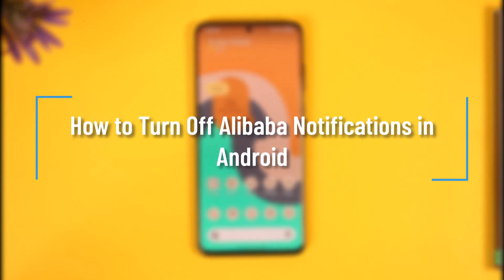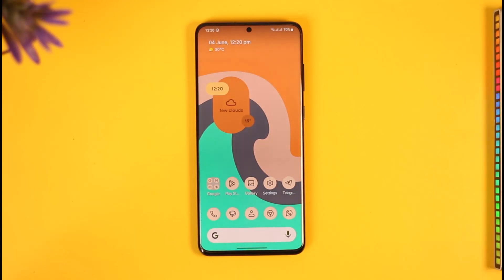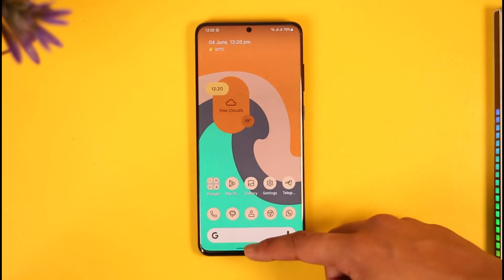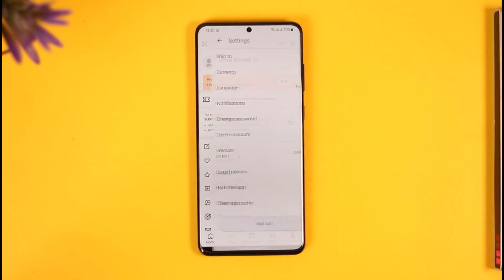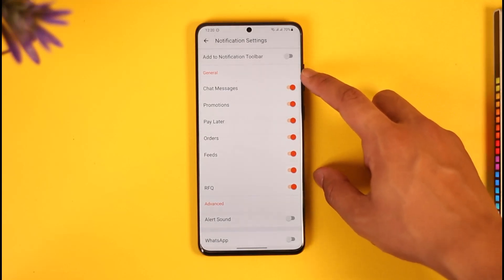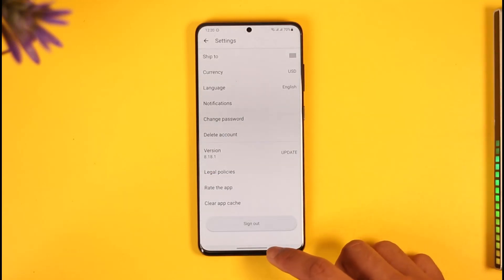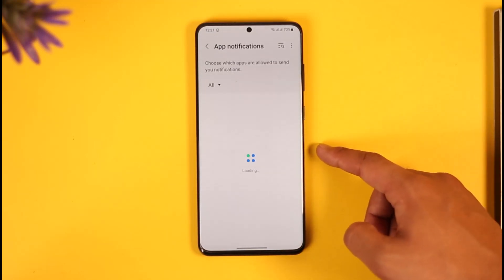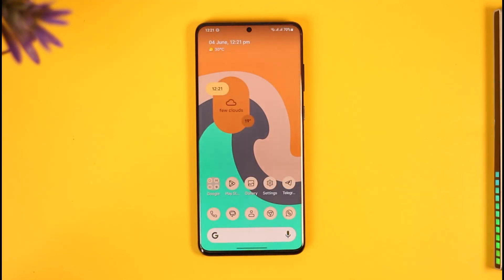How to Turn Off Alibaba Notifications in Android !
In this tutorial video, I will quickly guide you on how you can turn off notifications on Alibaba. So, make sure to watch this video till the end. We try to be responsive to as many questions as possible.

► Chapters:
0:00 Introduction
0:13 Turn Off Alibaba Notifications
1:16 Conclusion